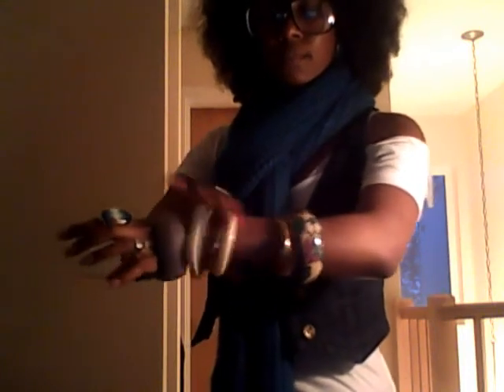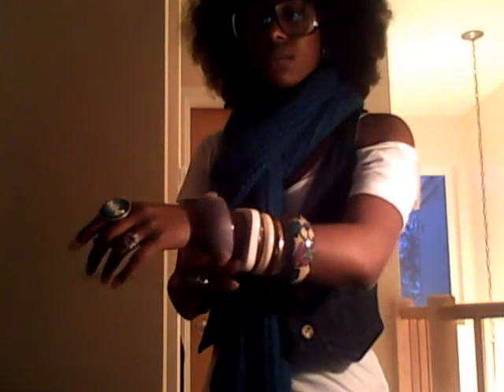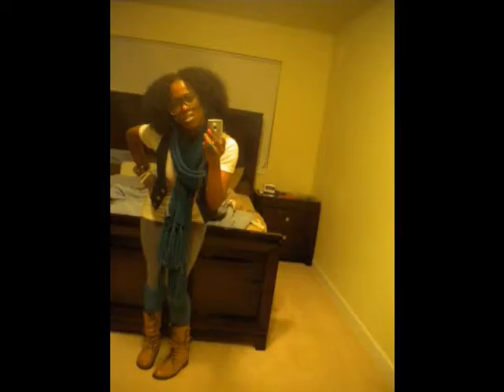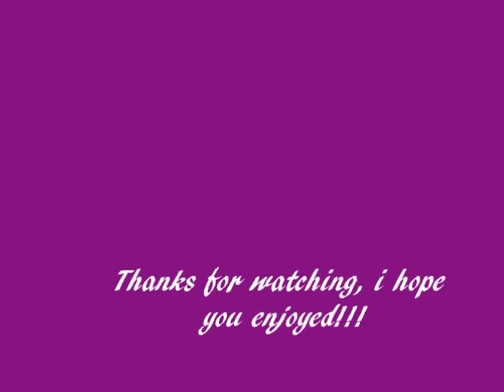OOTD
Hey! This is just an OOTD on this snowy day in Alaska. I hope you enjoy!!!